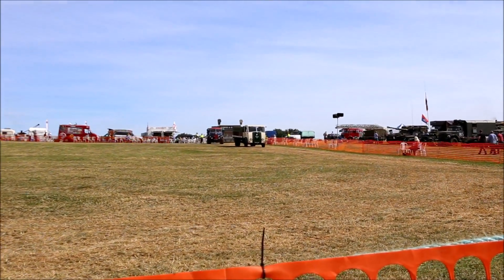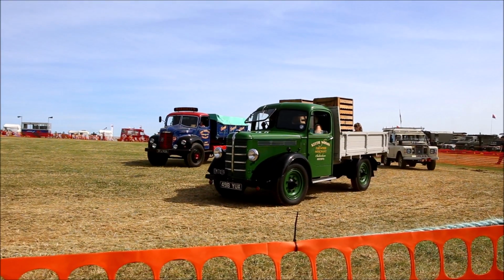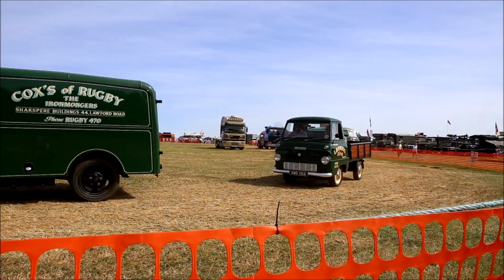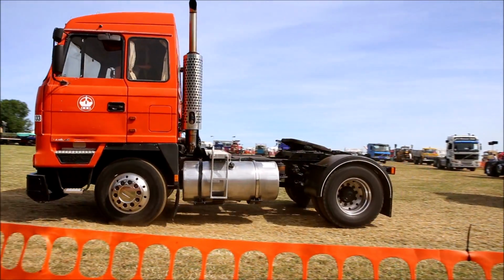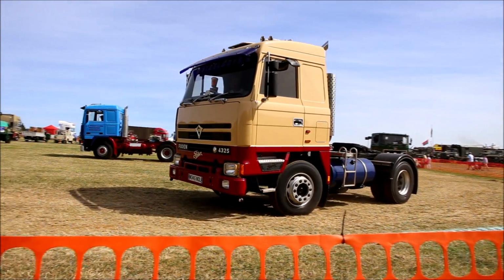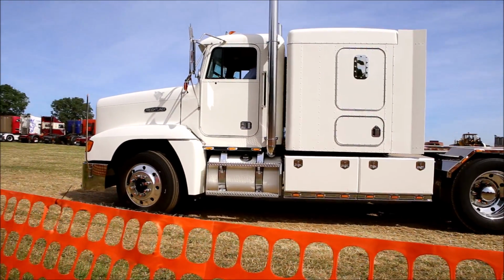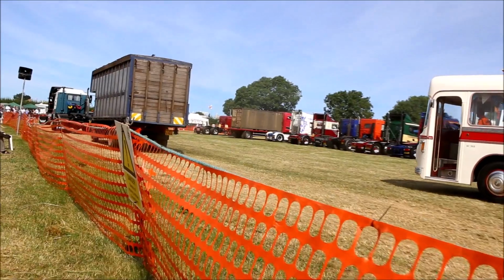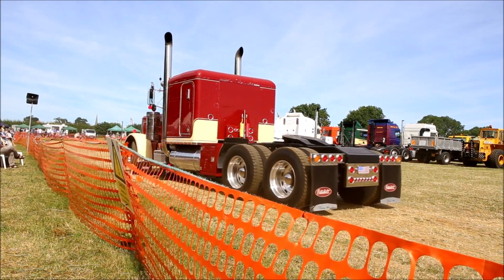The Commercial Vehicle Parade at the Original Bloxham Rally, 24th June 2018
Some of the commercial vehicles at the show in the main arena on Sunday morning.